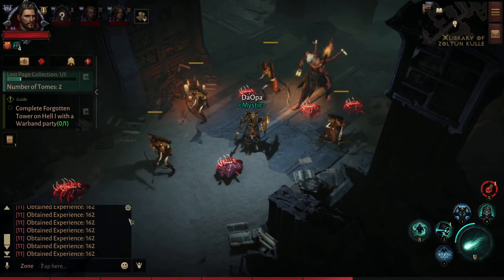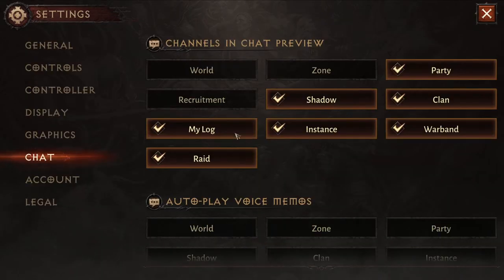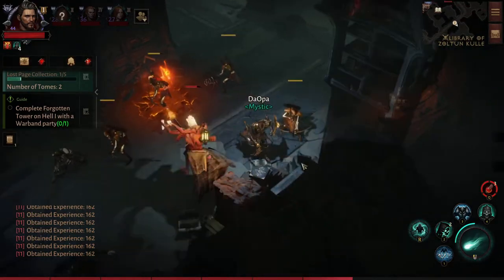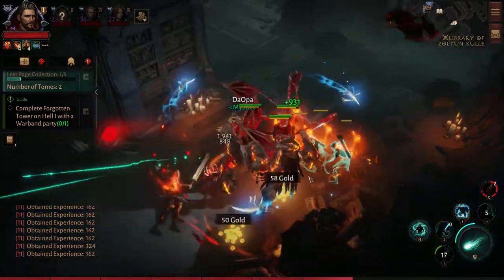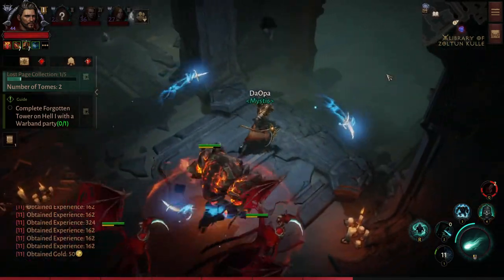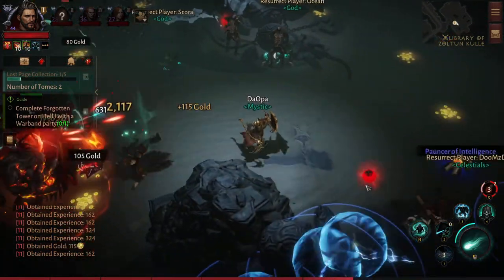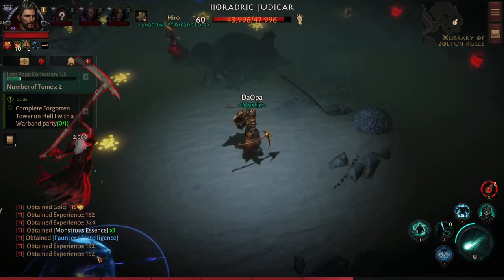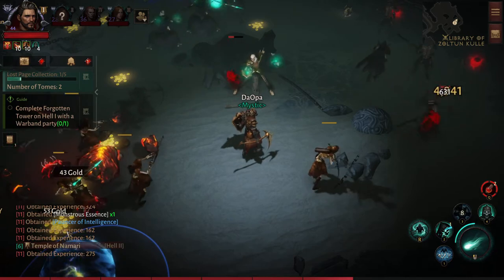Diablo Immortal Show EXP in chat window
This is a short guide on how to get experience points to show up in your chat window as you or your group is killing npcs in Diablo Immortal.